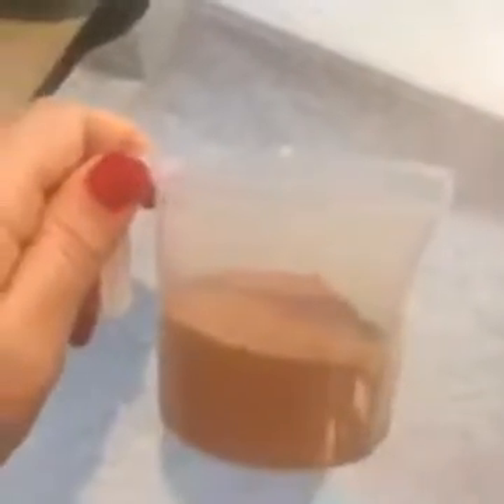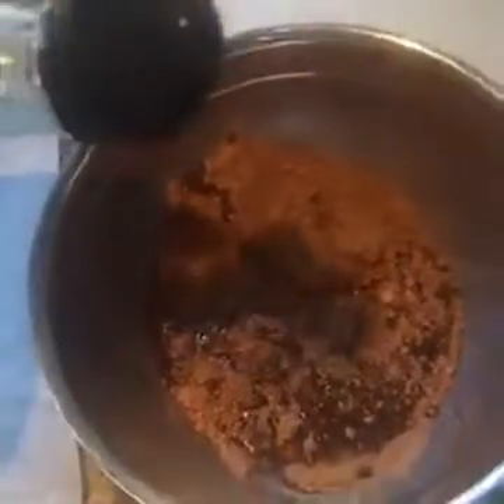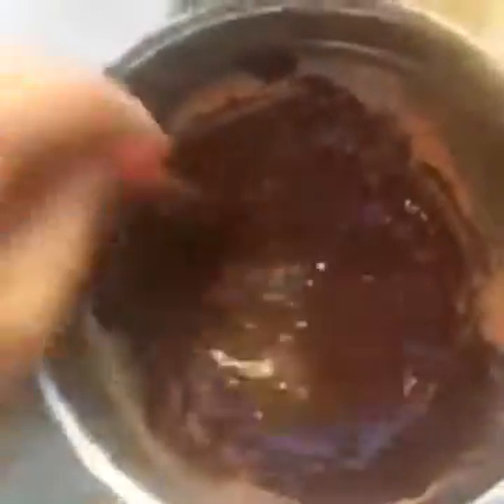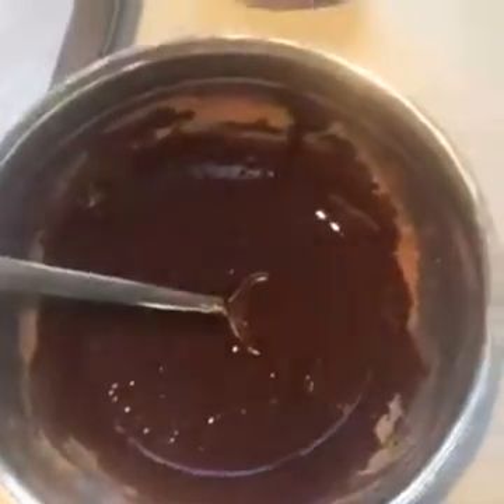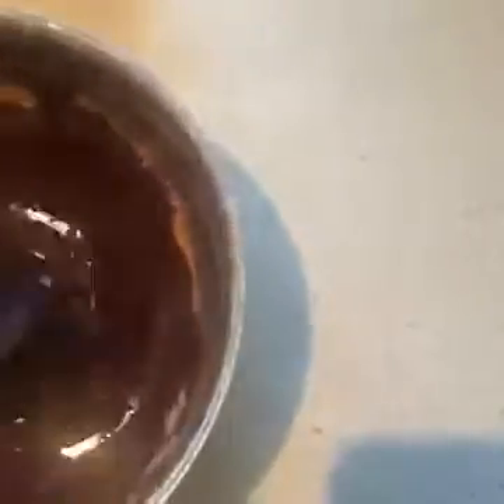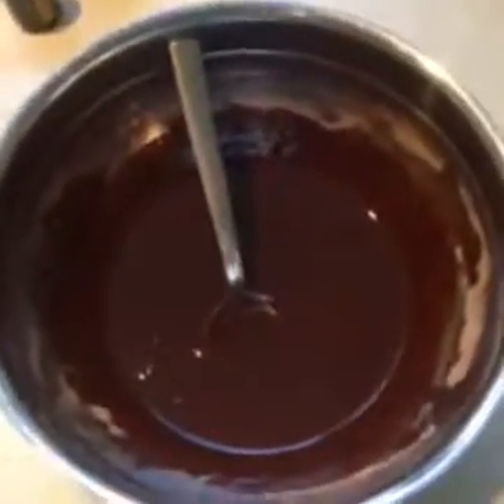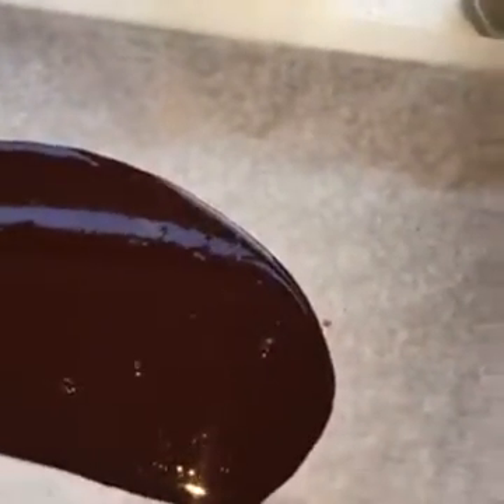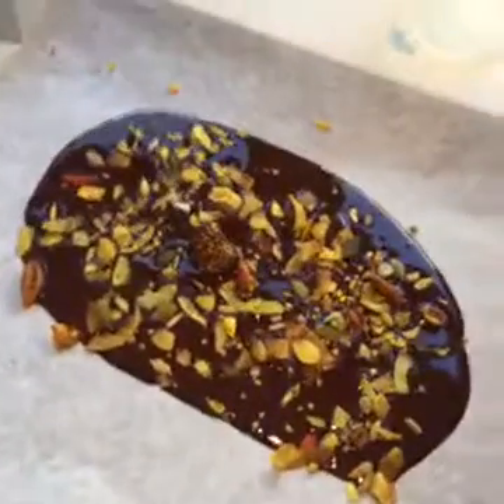How to make chocolate using 3 easy ingredients + essential oils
You too can make quick, easy and healthy chocolate, with or without added essential oils